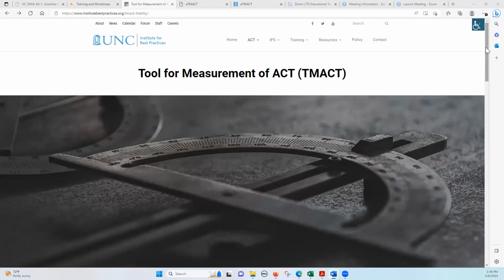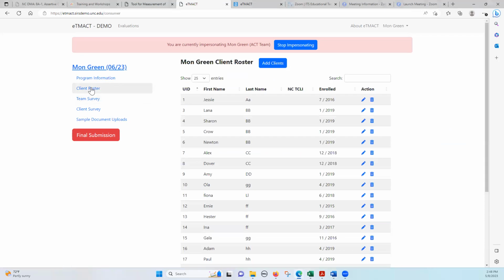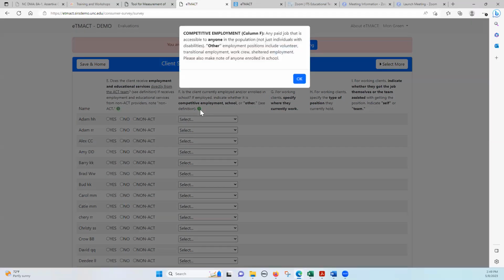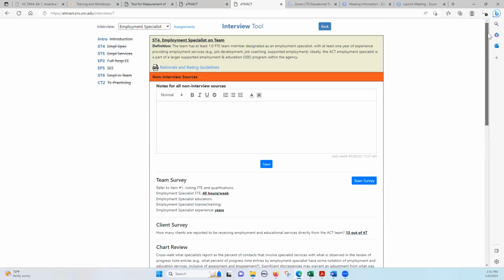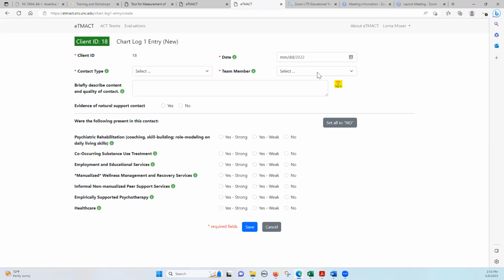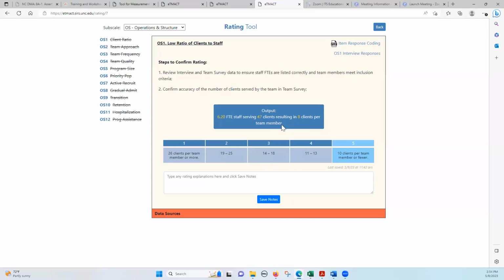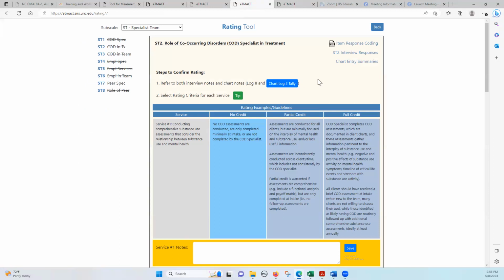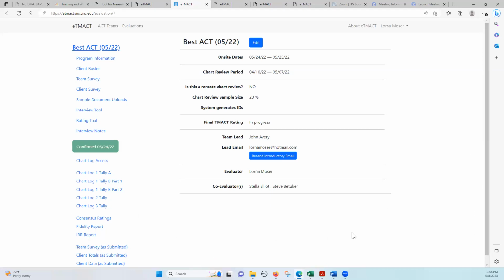Overview of eTMACT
Interested in getting a glimpse into eTMACT and how it differs from the standard, paper-based tool?  Join us for this 12-minute introduction.